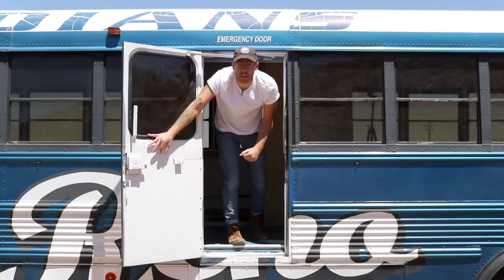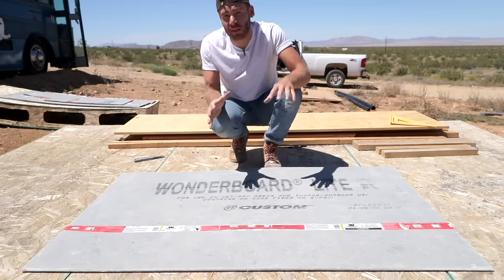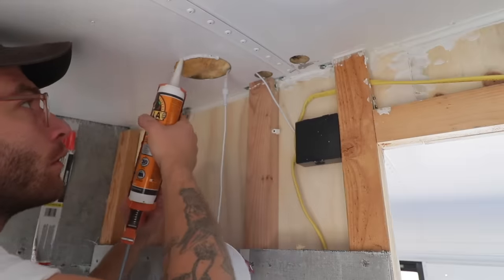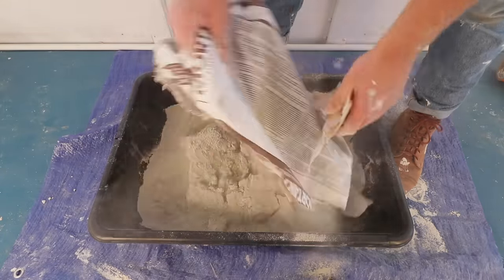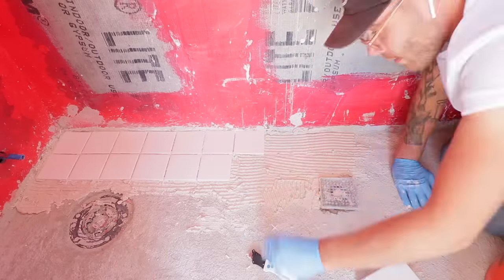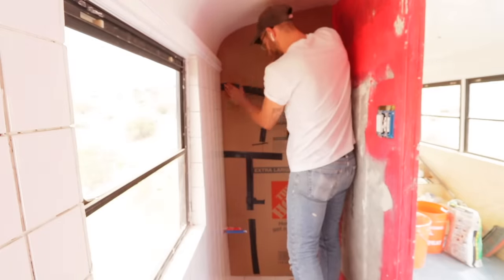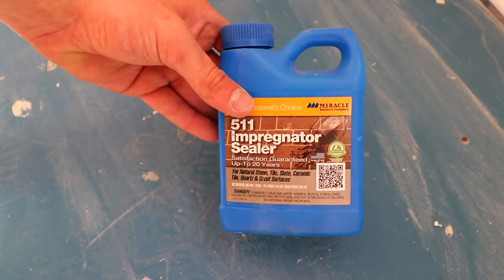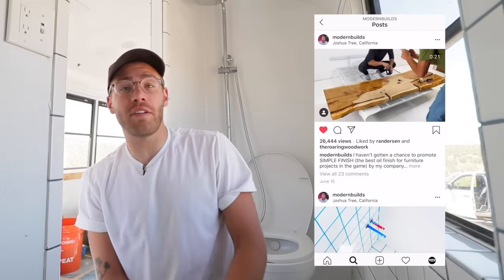EP. 3: THE BATHROOM | DIY SCHOOL BUS TINY HOUSE CONVERSION | MODERN BUILDS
Install Raid for Free ✅ IOS ✅ ANDROID ✅ PC and get a special starter pack 💥 Available only for the next 30 days!

Today on Modern Builds, I'll be showing you how I built a Modern, DIY Bathroom for my mobile School Bus Tiny House / RV. I've remodeled / renovated a couple bathroom before but never built one from scratch. I wanted to show 2 different options for covering the walls, the first being 4" white square tiles that look really cool! These tiles may break or crack when I move the bus, but I've seen other people use tile in school bus / van life projects and wanted to see if it's a good option to recommend to other builders. The other option I used is lightweight PVC / FRP wall panels that are super common in RV projects.

MATERIALS AND SUPPLIES:
Waterproof Floor Liner: (Amazon)
Fiberglass Tape: (Amazon)
Joint Knife: (Amazon)
1/4" Trowel: (Amazon)
LED Lights: (Amazon)
Milwaukee Hole Saws: (Amazon)
Grout Sponges: (Amazon)
Grout Float: (Amazon)
Grout / Tile Sealer: (Amazon)
Tile Saw: (Amazon)
Construction Adhesive Tube: (Amazon)
Construction Adhesive Tub: (Amazon)
Sharkbite Connectors: (Amazon)
Sharkbite I Used for Toilet: (Amazon)
Toilet: (Amazon)
Shower: (Amazon)
Angle Grinder: (Amazon)